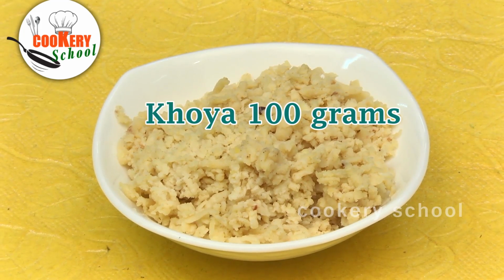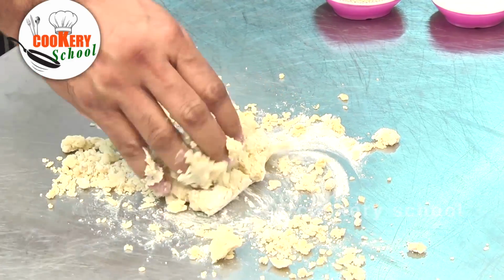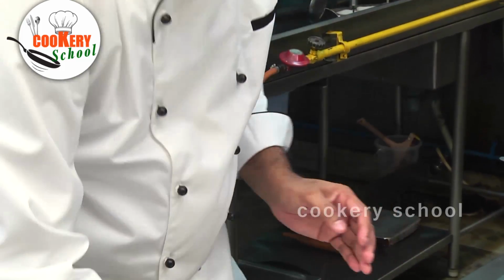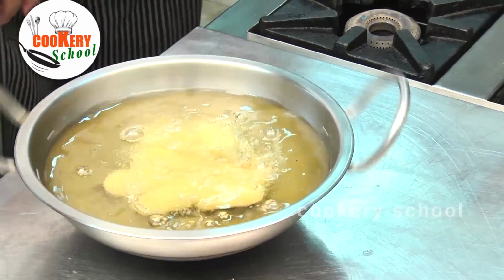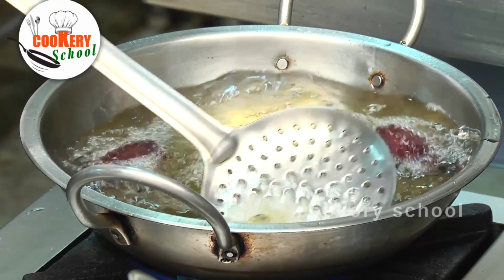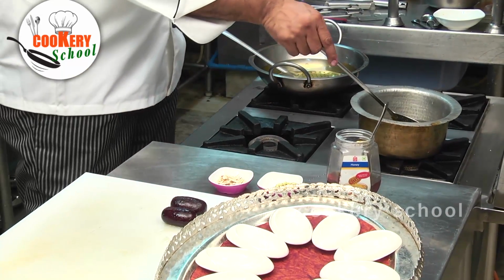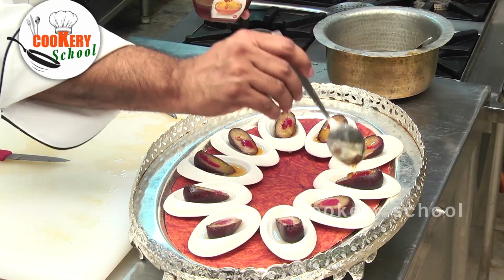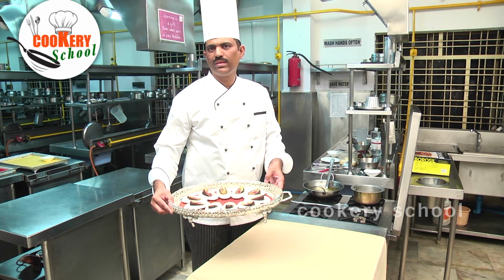KAL JAMUN | COOKERY SCHOOL